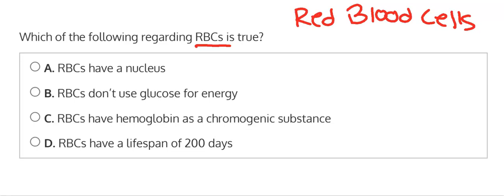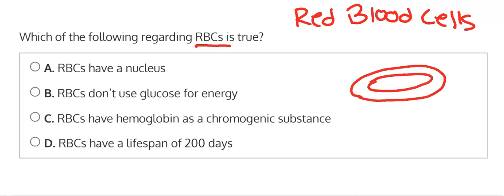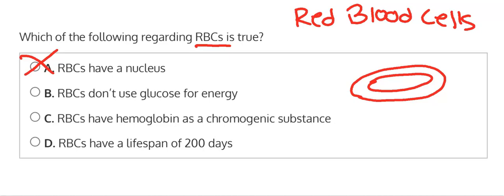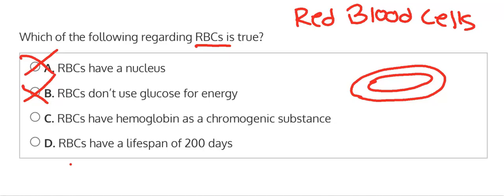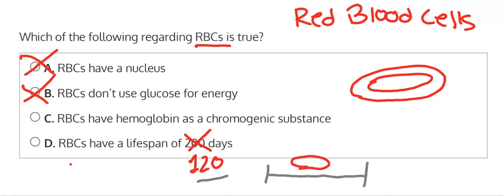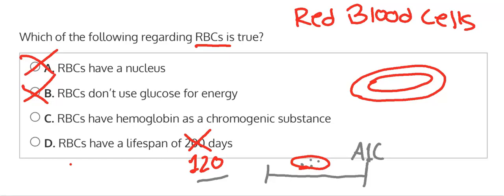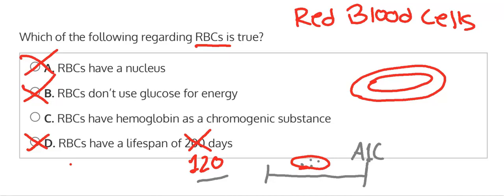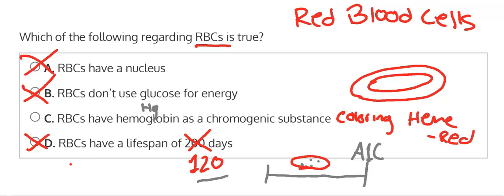Hematology - Anatomy and Physiology Practice Question 5